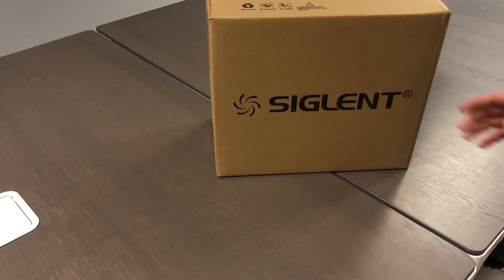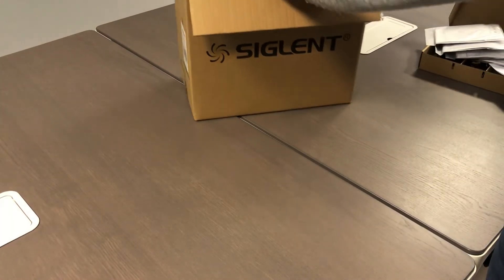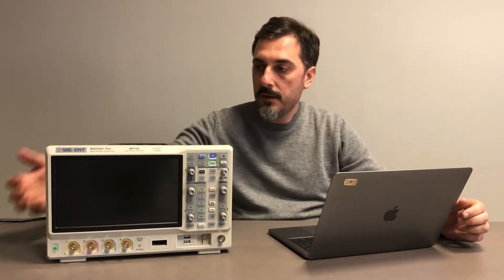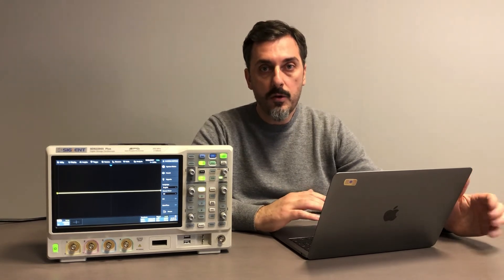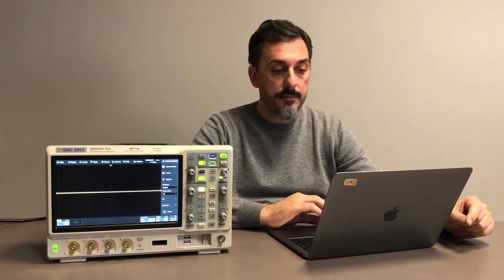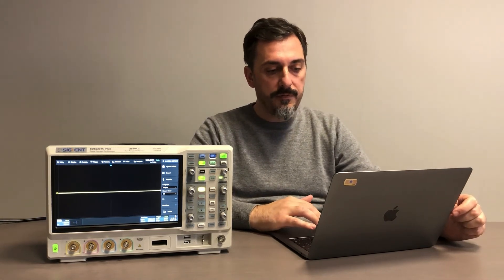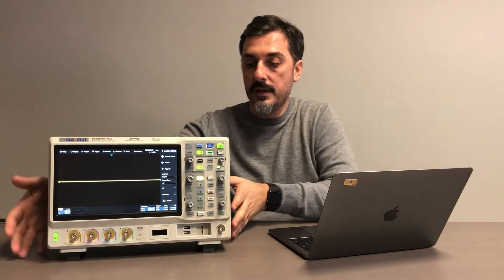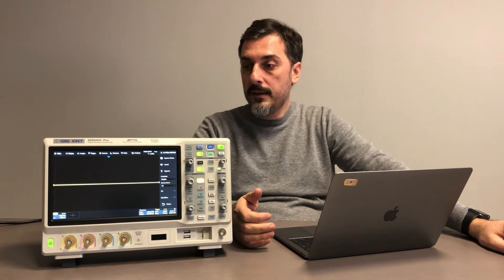Siglent SDS2000X Plus Unboxing and Specs Review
In this video we do the unboxing of the new oscilloscope series Siglent SDS2000X Plus and after that we talk about the main specifications.

The Siglent SDS2000X Plus series is made by 4 models:
- Siglent SDS2102X plus 100MHz 2 channels
- Siglent SDS2104X plus 100MHz 4 channels
- Siglent SDS2204X plus 200MHz 4 channels
- Siglent SDS2354X plus 350MHz 4 channels
The 350MHz model can be upgraded up to 500MHz via SW option.